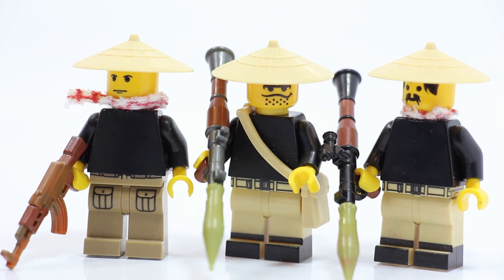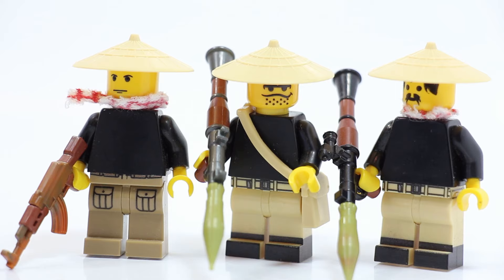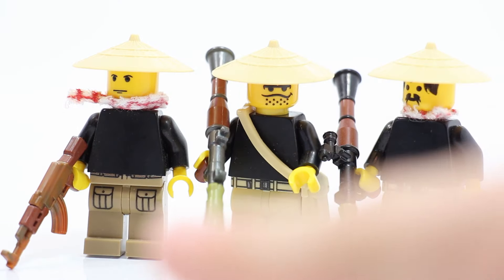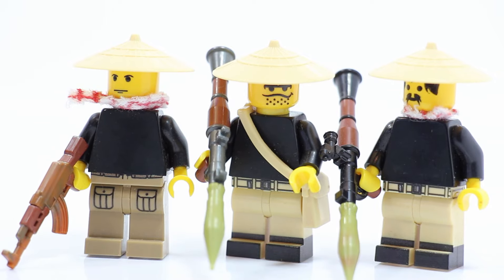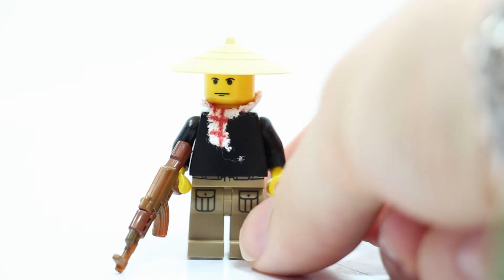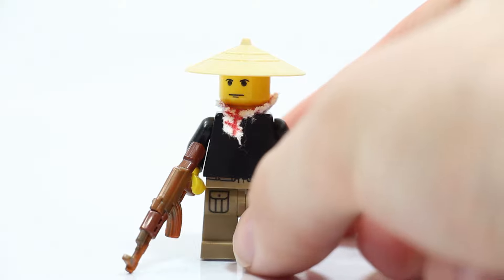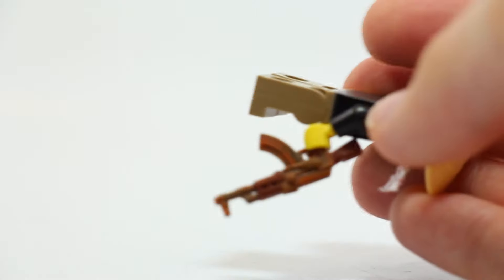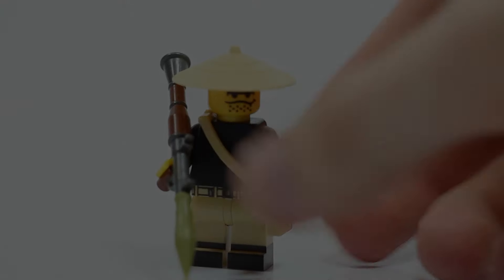5 Minute LEGO Minifig Vietnam Squad!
Which is your favorite custom lego minifigure here?